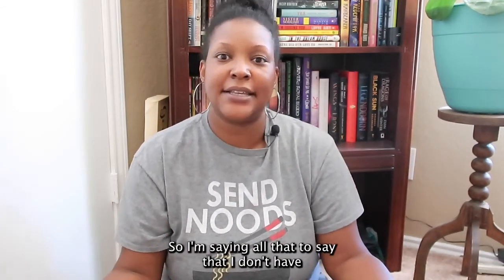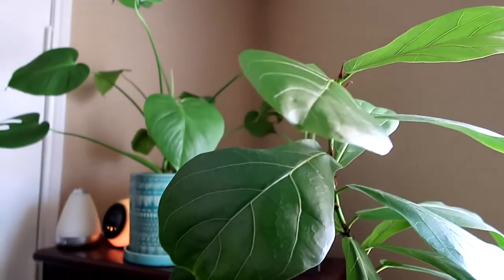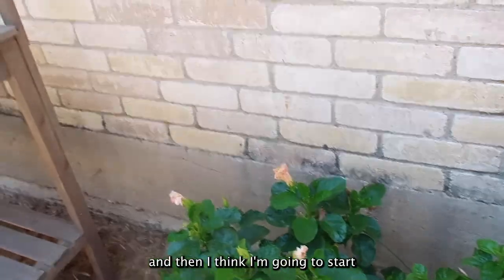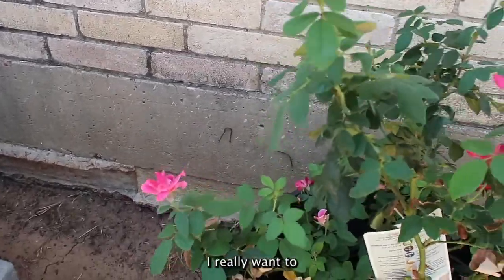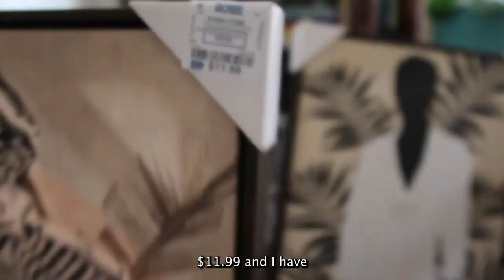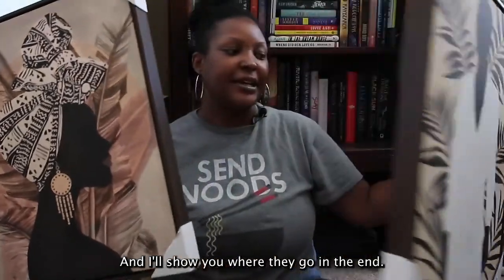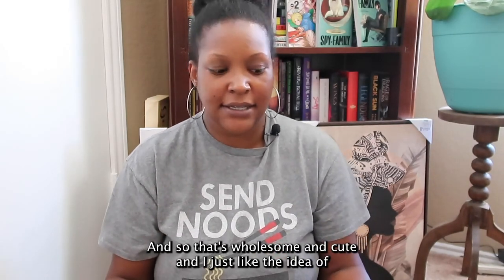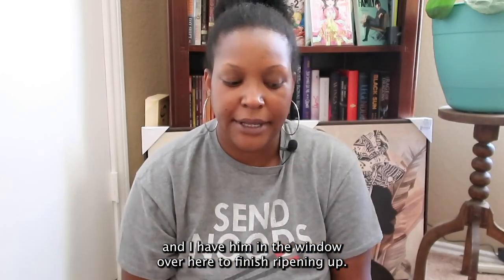A Haul and a Harvest | Bookish and Non-bookish Things!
Hey y'all! I'm Deidra!
In this video, I haul a few books and harvest a few things from my garden. Thanks for stopping by! Leave some type of flower emoji if you don't know what else to say but would like to comment.

I'm trying to do better with captions since my editing software makes it fairly easy to add them in. Let me know what you think as this is the second time I've tried embedding them into my video.